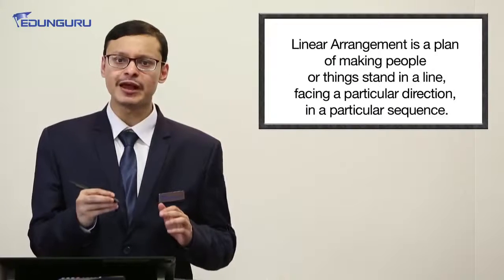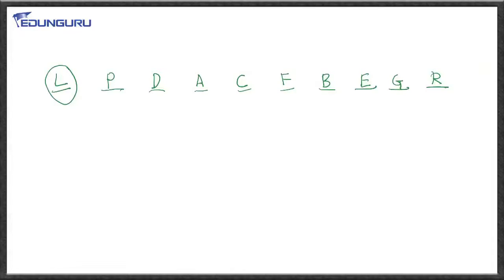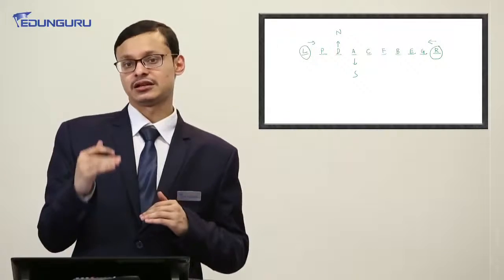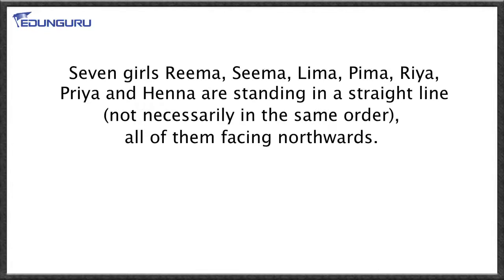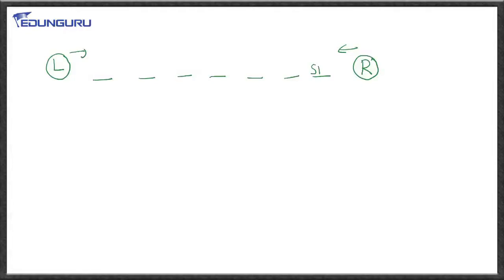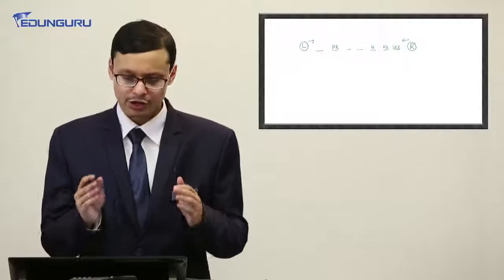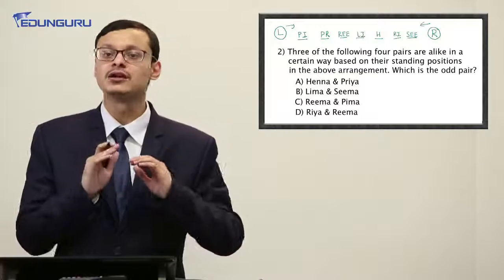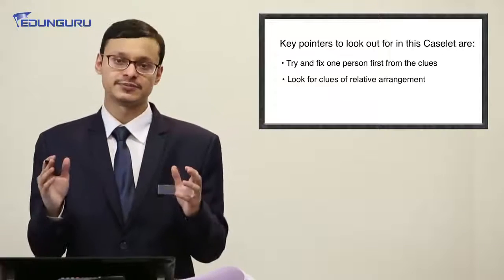Edunguru Management Entrance Exams LRDI (Linear Arrangement) Demo video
This video covers the concepts of “Linear Arrangement” which is an important topic in Logical Reasoning for management exams. This will cover the fundamentals and practice questions of “seating and other Arrangements”

About Edunguru’s Program:-

Program exclusively designed for aspirants of CAT & OMETs.
• Watch and learn from 248 high quality pre-recorded videos. Our CAT online coaching program is accessible anywhere and anytime.
• Video Content is created by Academic excellence board to simulate a classroom where the entire syllabus has been presented through concept-based learning.
• Video sessions cover the fundamental concepts relevant to CAT, XAT, SNAP, IIFT, NMAT exams. These videos deliver key techniques and smarter problem-solving methods pertinent to all these MBA exams.
• Access to Student Portal with 5000+ concept based Practice questions across 3 levels of difficulty,
• Tutor authored e-books: Access to a unique concept where the videos are transcribed for student's better comprehension, understanding and recall of class attended.
• 80 Section wise tests.
• 32 full-length Mock test.
• Call Mentor/Teacher service for exhaustive doubt clearing session.
• Live Monitoring and Dashboard: The live performance monitoring feature helps students to constantly monitor, check and compare their performance with peers at the city, state and Pan India level.
• Live Webinar and Web chat: Students can be a part of our webinars conducted by Academic council members on a designated schedule. They can also get their queries answered through web chat.
• Get support from All India Toppers/Teachers/ Peers: Students can reach out to All India Ranker/ Teachers to get Guidance or tips on strategy for exam preparation.

OUR APPS
1.EDUNGURU SPOKEN ENGLISH
2.EDUNGURU ALL CLASSES